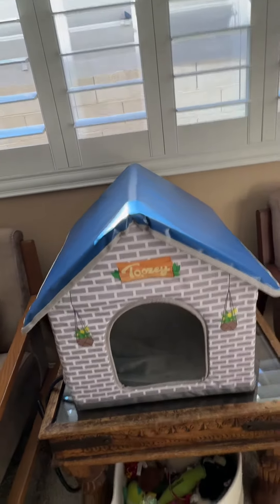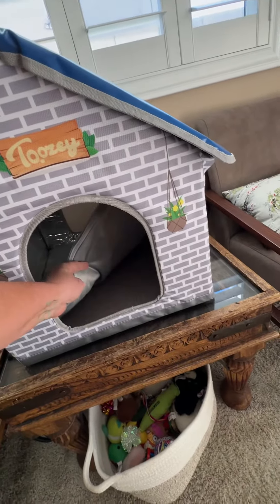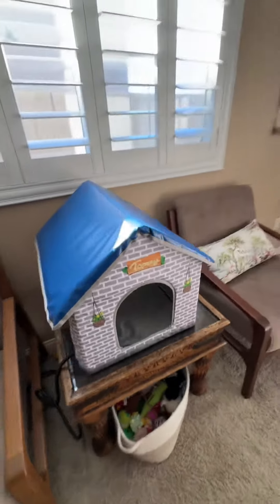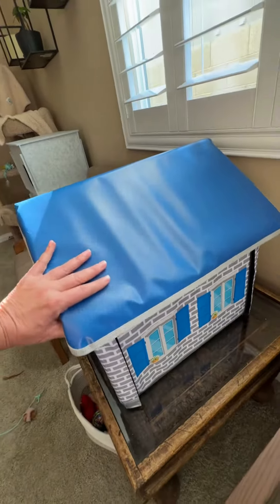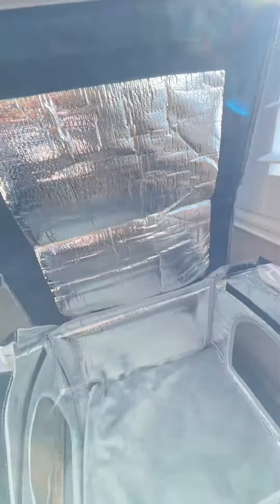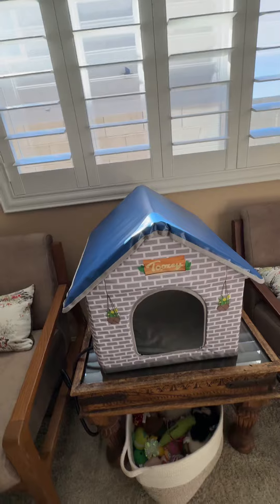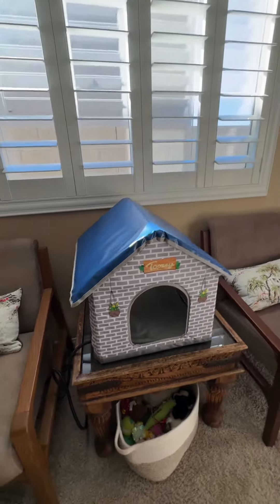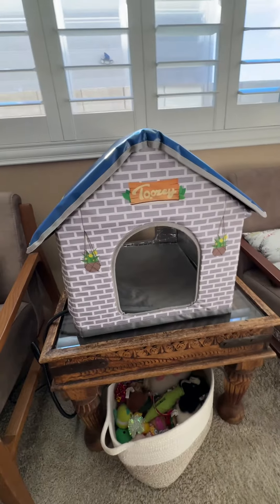Cute outdoor house with heating pad for cats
I got this heat up heating pad, cat house to go outside on my patio for the cats when they’re warm. I also keep my air conditioner really high so I’m testing it on the inside of the house to keep them warm. It has a heating pad that makes the floor warm and how the house is made keeps the whole house a little bit warmer. It’s the heating pad that plugs in and heats up. It has a long cord. The house is easily washable. Comes apart, put together very easy with no tools.